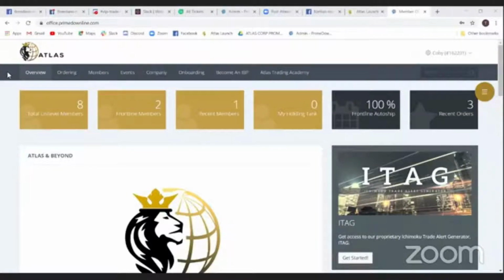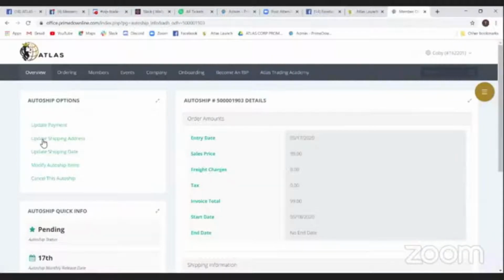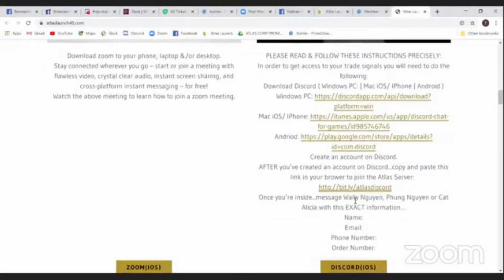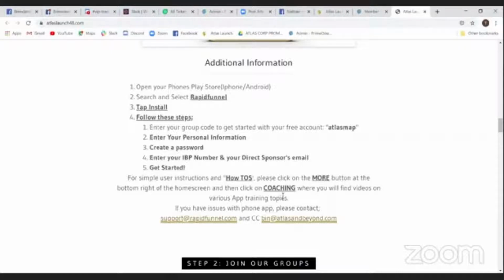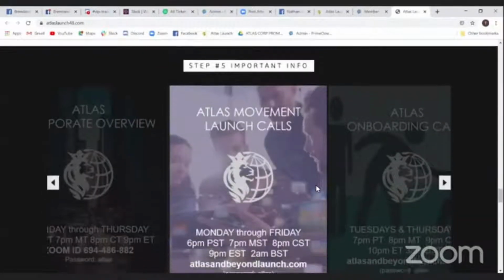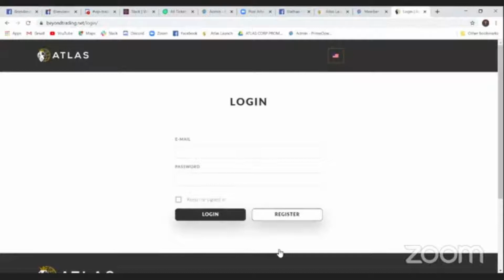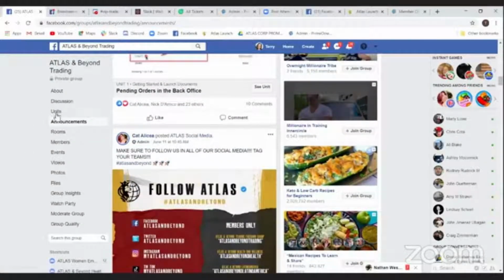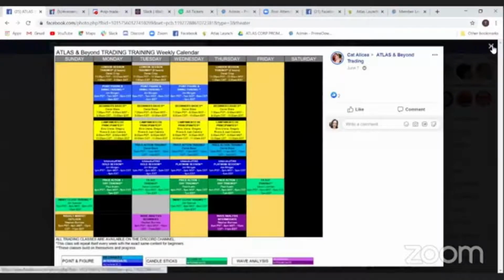Atlas Onboarding Call with Terry Golightly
Here Atlas Master trainer Terry Golightly shows all the steps it takes to get you up and running with Atlas. From how to get your signals to watching your training. This is something you really need in order to take your 1st few in learning to trade.

If you would like to get started trading with Atlas